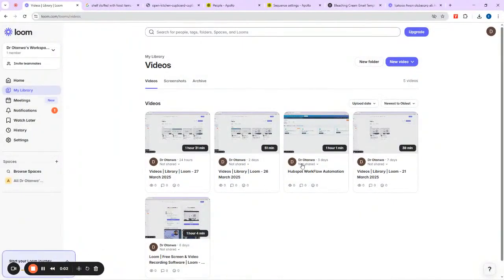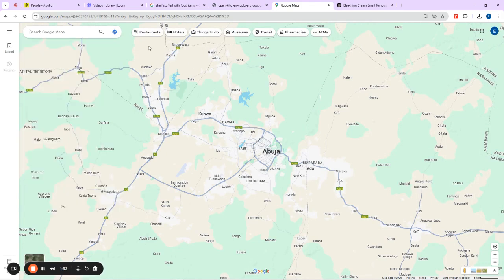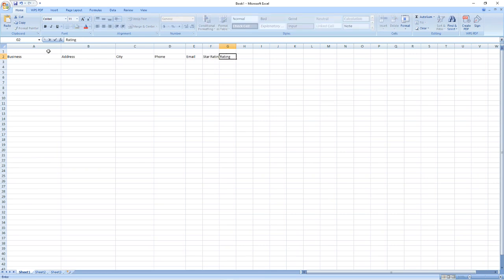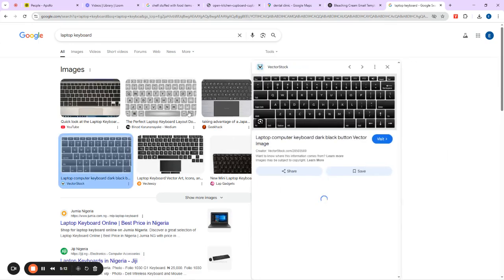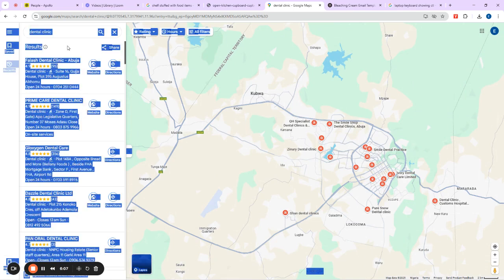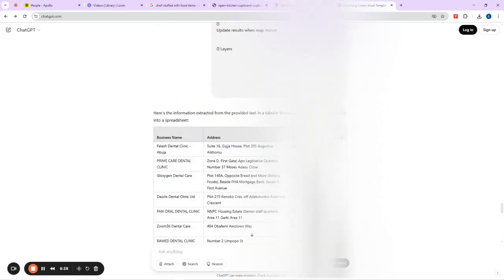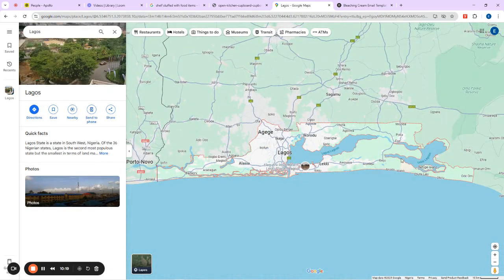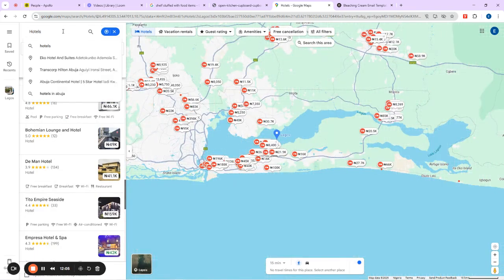How to Generate Leads from Google Map & ChatGPT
This is one of the simplest Lead generation Videos you'll find online today as it teaches you how to generate leads from google map using ChatGPT!

Things you'll learn
How to Generate leads on google map